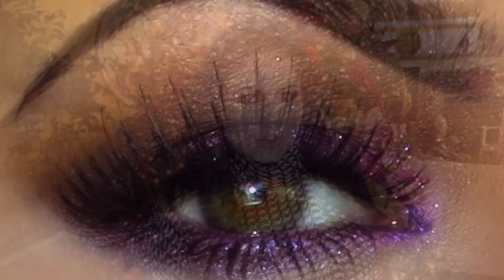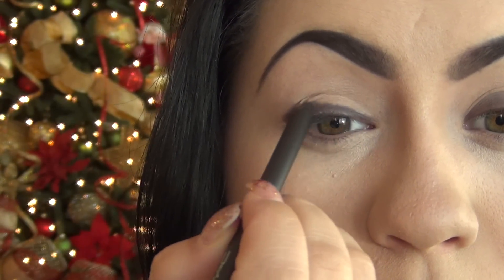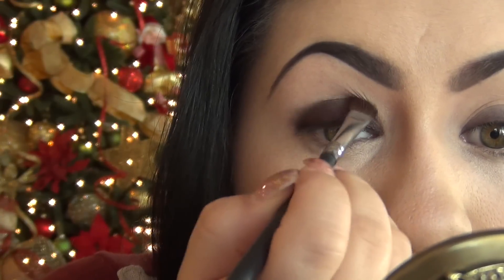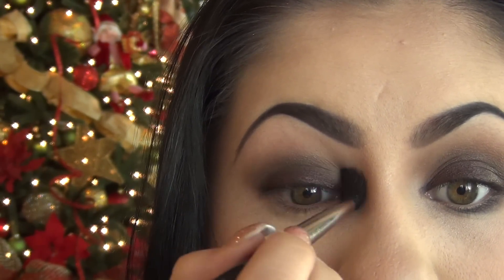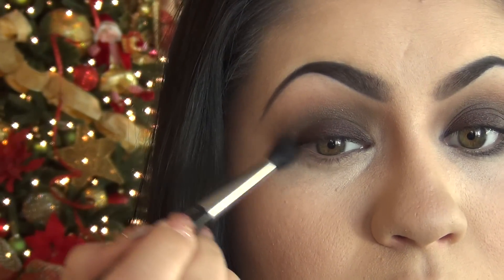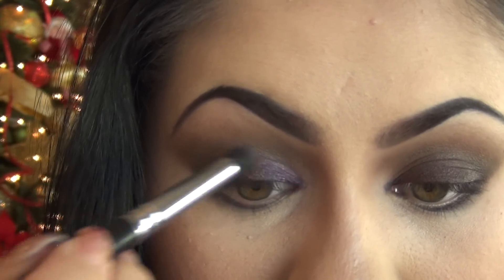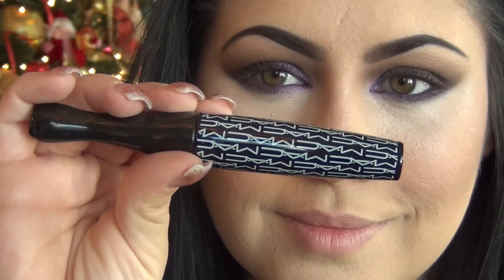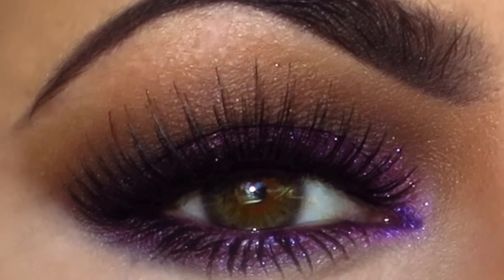Starry Holiday Night Makeup Tutorial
The Keepsakes Makeup Kit from MAC really brought this look to life. It's so sparkly and perfect for the Holidays! Thanks for taking the time to watching my videos! If you find them helpful please click "Like" Thanks Bunches! xo

All products shown were purchased with my own money. I am not being compensated to make this video.